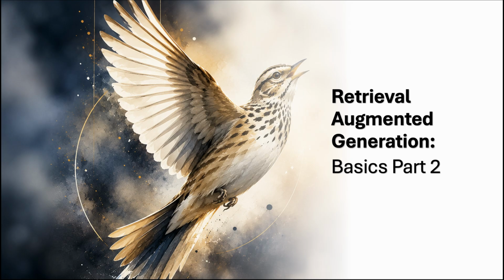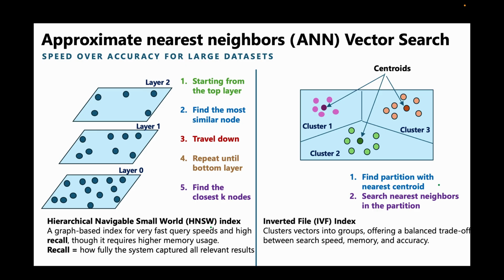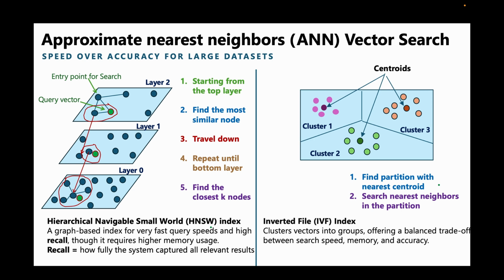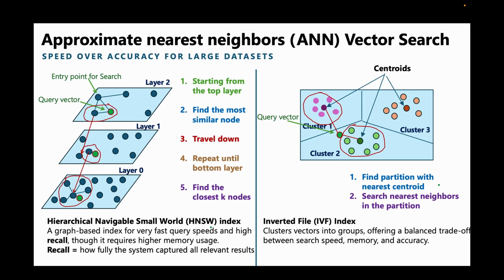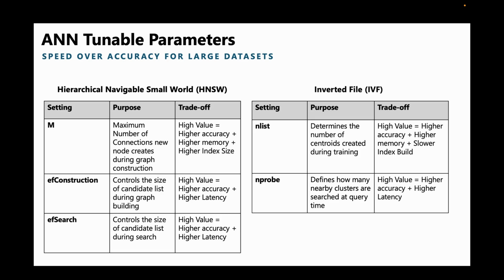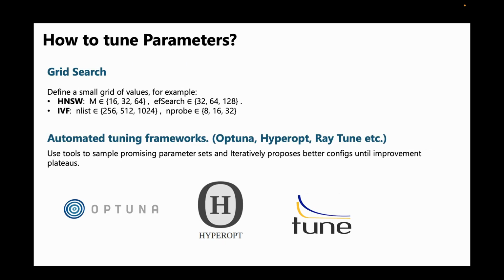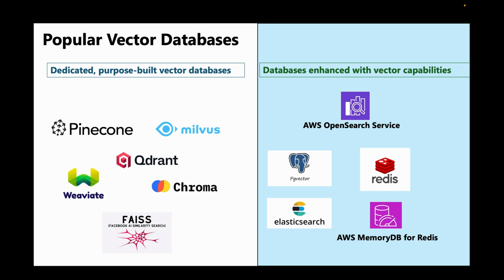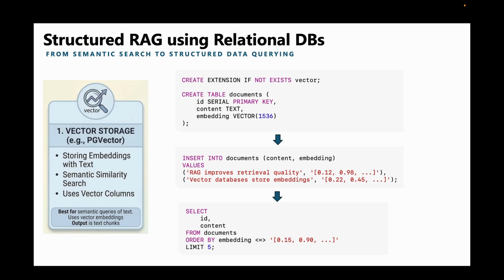RAG: Basics Part 2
In this episode, you will learn how embeddings, similarity search, and modern ANN algorithms (like HNSW and IVF) work under the hood, and when to use purpose built vector stores versus options like PostgreSQL with pgvector. Overall, the focus is on practical concepts for storing, indexing, and searching vectors so your RAG systems stay accurate, scalable, and efficient.